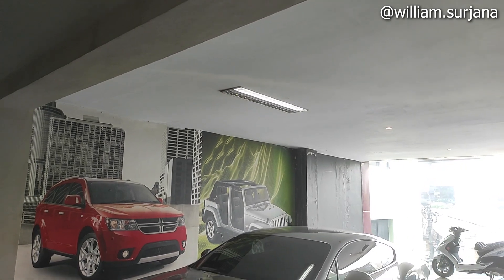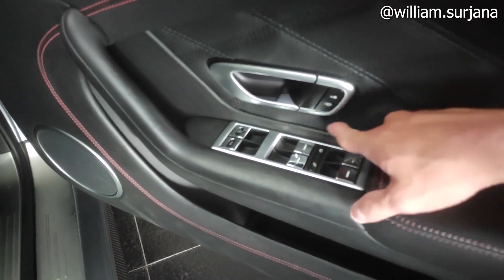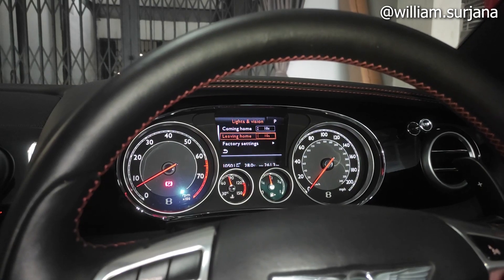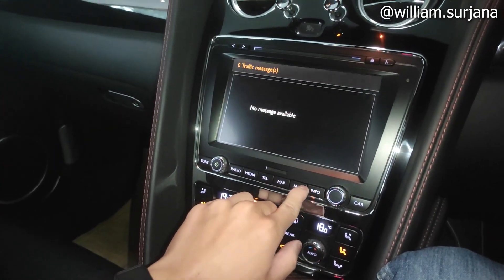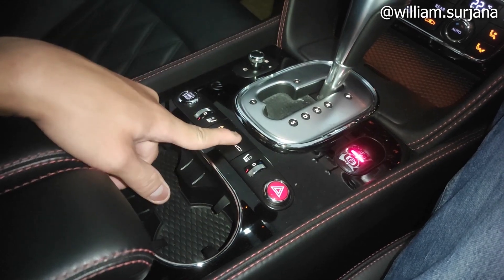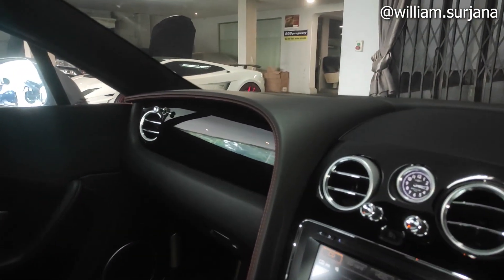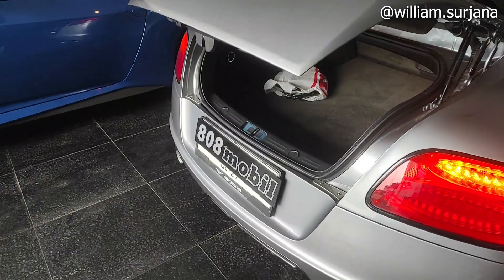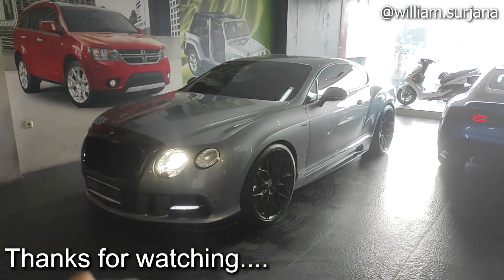Bentley Continental GT Speed W12 (2013) review - Indonesia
PT. Bandung Oto Butik (Oto Butik/808 Mobil)
JL. Tamblong No. 44, Kb. Pisang, Kec. Sumur Bandung, Kota Bandung, Jawa Barat 40111

Distrik Otomotif Blok H No. 7-8, Pantai Indah Kapuk 2 Salembaran Jati, Kosambi, Tangerang Regency Banten, Banten 15214